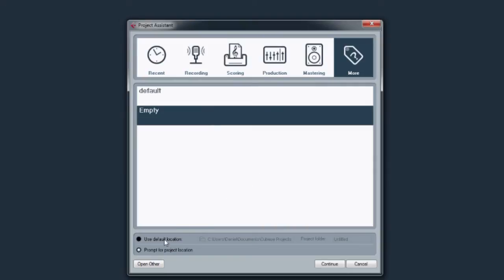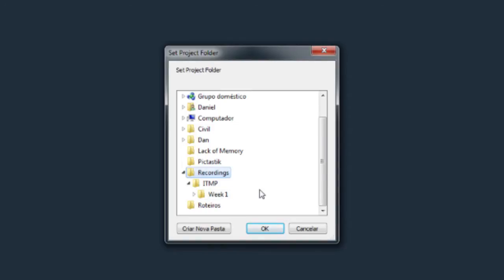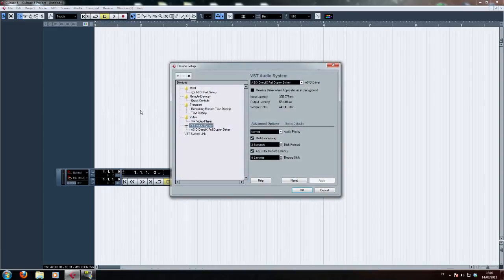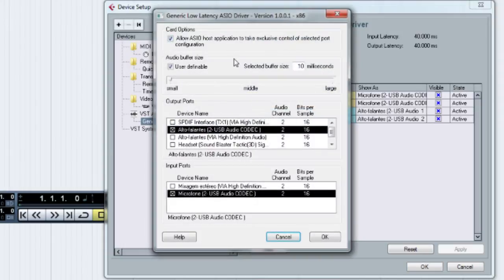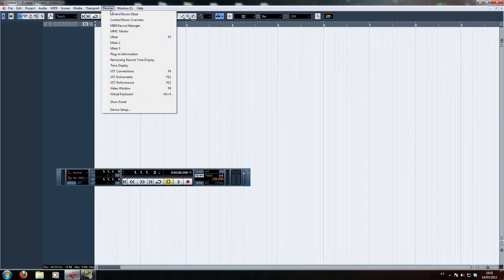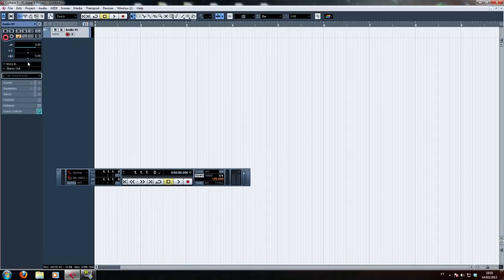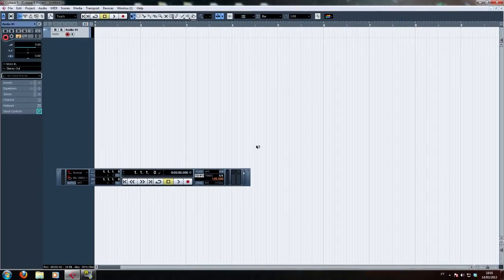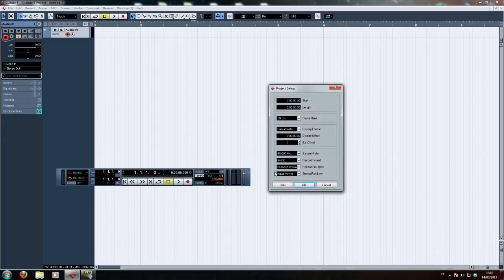How To Prepare Your Project In Cubase 5 Before Recording: Week 2 of ITMP @ Coursera.org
How to prepare your project in Cubase 5 before recording. We'll go through the different parameters that we should adjust before we hit the record button: Project Location and Naming, Buffer Size, Input/Output, Sample Rate, Bit Depth and Audio File Type.

This video is an assignment for Week 2 of Introduction to Music Production course at Coursera.org by Loudon Stearns, which began on March 2013.